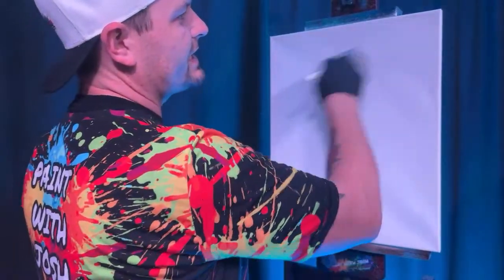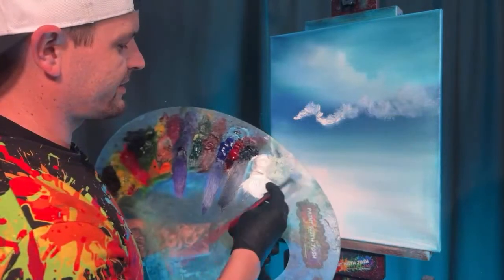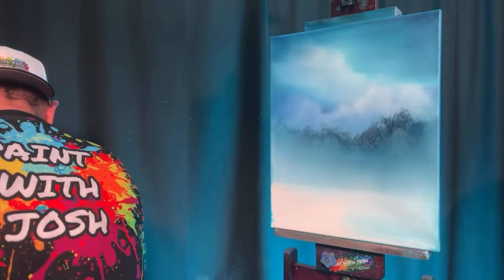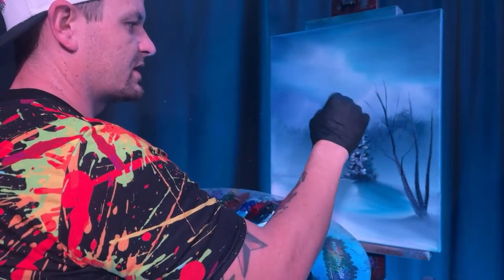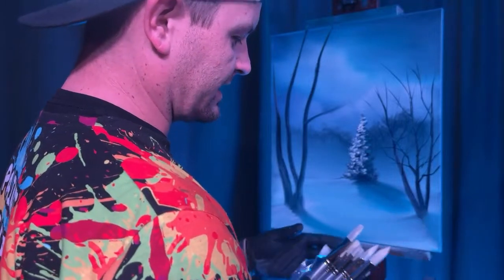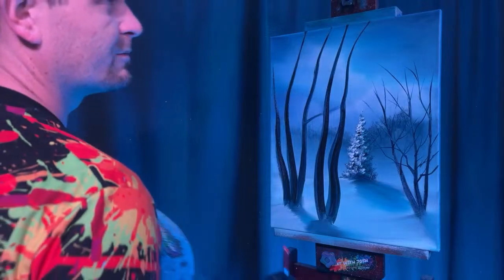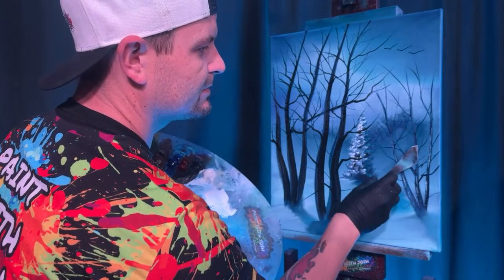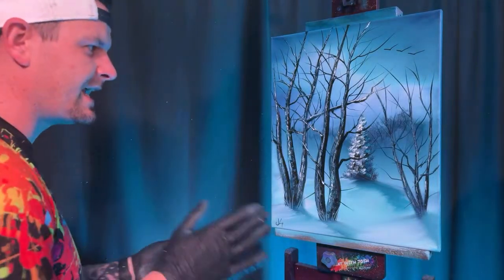S1 Ep1 - Monday Morning Mayhem - Cold Branches